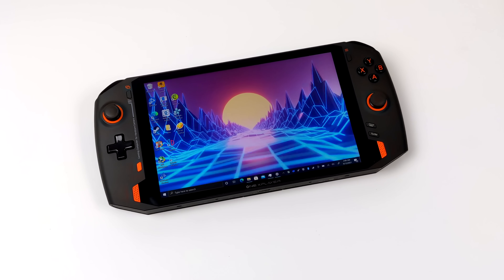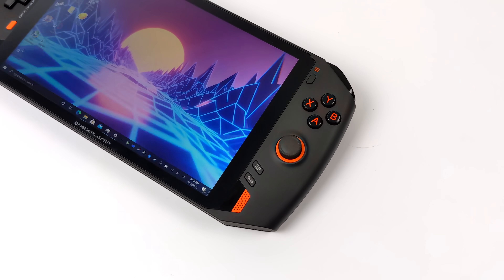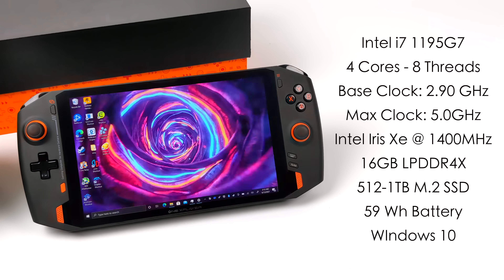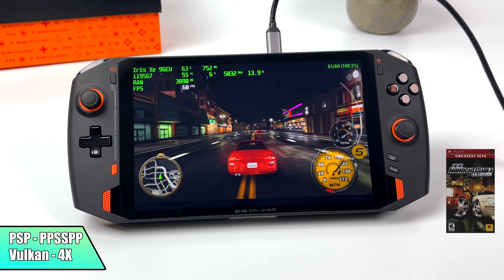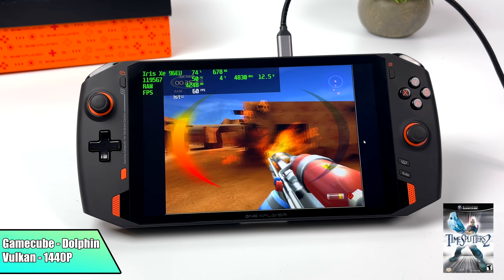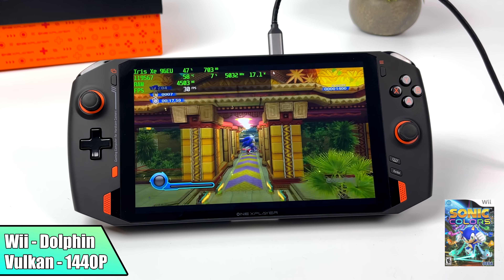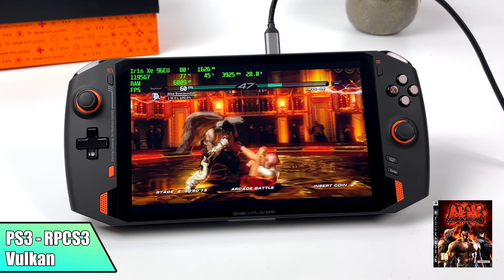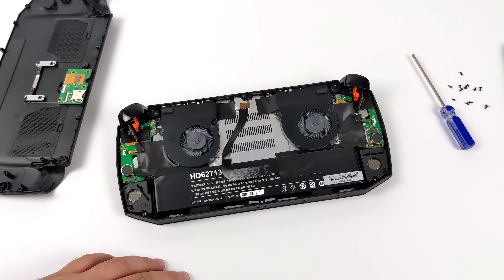Emulation Testing On The New ONEXPLAYER 1S Amazing Performance!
The all-new ONEXPLAYER 1S packed a 5GHz Intel Tiger Lake CPU and can run our favorite emulators like WiiU “CEMU”, PS3 “RPCS3”,  Switch “THIS”, PS2 PCSX2, and more!

00:00-Intro
00:30-Overview
01:08-Specs
02:12-PSP Emulation PPSSPP
03:12-Gamecube Dolphin Emulator
04:05-Wii Emulator Dolphin
04:28-3DS Emulation CITRA
05:12-Orginal Xbox Emulator CXBX Reloaded
06:07-THIS
06:28-PS2 Emulation PCSX2
07:17-CEMU WiiU
07:44-PS3 Emulator RPCS3

ETAPRIME
12520 Capital Blvd Ste 401 Number 108